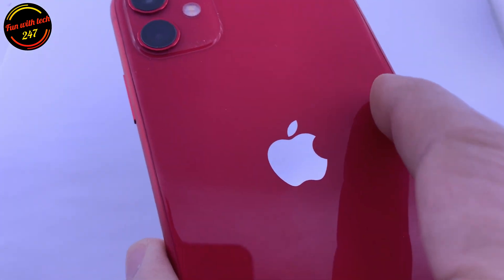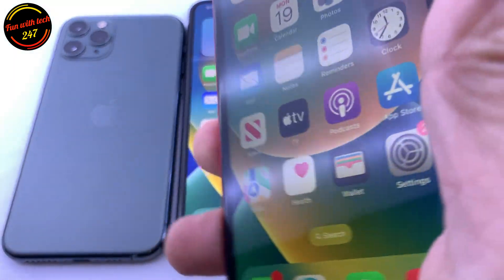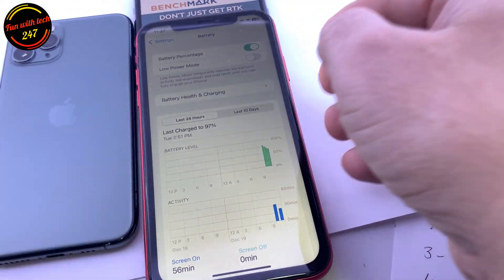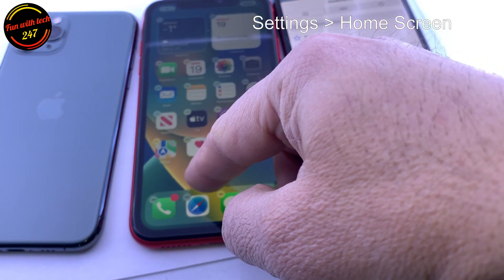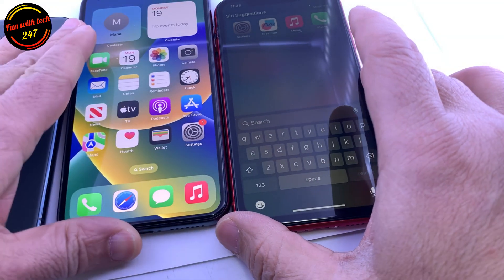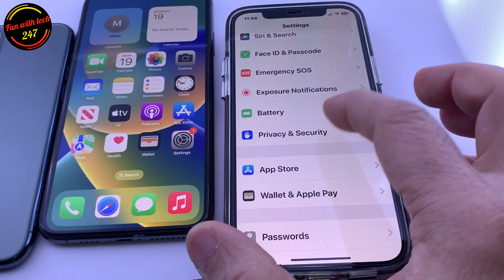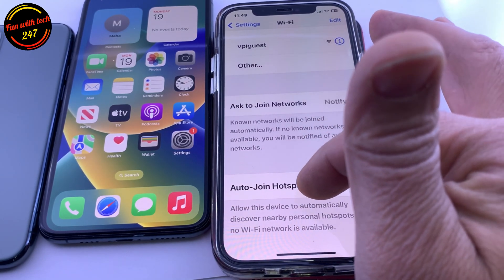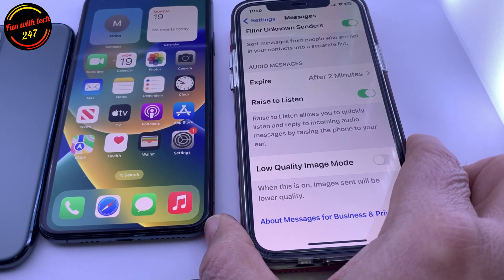iPhone 11 issues After Update ios 16.2 And The Settings You Need To Turn Off After Update iOS 16.2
iOS 16.2 is now available for the iPhone 8 and newer following two months of beta testing. With last-minute additions like Apple Music Sing and Advanced Data Protection, the software update includes over a dozen new features and changes for the iPhone.

General iOS 16 Feature Yellow
Below, we've recapped many of the new features available with iOS 16.2, including Apple's new whiteboard app Freeform, two new Lock Screen widgets, the ability to hide the wallpaper and notifications on the iPhone 14 Pro's always-on display, a new AirDrop setting, SharePlay support for Game Center, Live Activities enhancements, and more.
Apple Music Sing
apple music sing color bg 1
Apple Music Sing is a new karaoke-like feature on the lyrics screen in the Apple Music app that lets you sing along to tens of millions of songs. The feature allows users to lower the volume of the vocals in a song and then take over as the singer.

Apple Music Sing is compatible with devices equipped with an A13 chip or newer, including the iPhone 11 and newer, select iPads, and the latest Apple TV 4K.
Advanced Data Protection
Apple advanced security Advanced Data Protection screen Feature greenblue
iOS 16.2 introduces an optional Advanced Data Protection feature that, when enabled, expands end-to-end encryption to many additional iCloud data categories, including Messages backups, photos, notes, reminders, voice memos, and more.

Advanced Data Protection is currently limited to U.S. users and will start rolling out to the rest of the world in early 2023, according to Apple.

Freeform App
Freeform iPhone iPad Mac
iOS 16.2 includes Apple's new digital whiteboard app Freeform on the iPhone. The app provides an infinite canvas for you to draw on and insert sticky notes, text boxes, shapes, photos, videos, links, PDFs, and more. The app is also available on the iPad and the Mac, and you can collaborate with others in real time via FaceTime and iMessage.

Freeform is more useful on the iPad given the device supports the Apple Pencil, but you can still use a capacitive stylus on the iPhone.
Two New Lock Screen Widgets
iOS 16 2 Medications Widget
There are two new Lock Screen widgets for Sleep and Medications on iOS 16.2. With the Sleep widget, you can view your most recent sleep session and sleep stages, while the Medications widget can let you quickly access your medication schedule.

New Always-On Display Options
always on display options
Starting with iOS 16.2, you can hide the wallpaper and notifications in always-on display mode on the iPhone 14 Pro and iPhone 14 Pro Max. This results in the Lock Screen having a solid black, minimal appearance in always-on mode, similar to Android.

The new "Show Wallpaper" and "Show Notifications" toggles are located in the Settings app under Display & Brightness → Always On Display.
Live Activities for Sports Scores via Apple TV App
nba live activities ios 16
iOS 16.2 adds Live Activities support for sports scores via the Apple TV app. The feature allows iPhone users to view live scores of MLB, NBA, and Premier League games at a glance on the Lock Screen, and in the Dynamic Island on iPhone 14 Pro models.

During a Premier League match, for example, the Dynamic Island shows a live-updating scoreboard with the number of goals scored by each club. When long pressed, the Dynamic Island expands to show the time elapsed and play-by-play action. When an iPhone 14 Pro is locked, and on all other iPhone models, the score is shown in a Lock Screen banner.

To use the feature with an iPhone running iOS 16.2, open the TV app and tap on the "Follow" button for a supported game. Apple says the feature is available for NBA and Premier League games for users in the U.S. and Canada, and for MLB games for users in the U.S., Canada, Australia, U.K., Brazil, Mexico, Japan, and South Korea.
New AirDrop Setting
AirDrop iOS 16 Feature
iOS 16.2 replaces AirDrop's previous "Everyone" setting with a limited "Everyone for 10 Minutes" option to cut down on unwanted requests from strangers. AirDrop now automatically reverts to "Contacts Only" after 10 minutes.

New Home App Architecture
homekit showdown
After updating to iOS 16.2 and opening the Home app, an update to the app is available with new underlying architecture. Apple says the new architecture improves the app's performance, efficiency, and reliability for controlling smart home accessories. This comes after the Home app gained support for Matter accessories in iOS 16.1.
Other New Features
SharePlay support in Game Center lets you play multiplayer games with the people you are on a FaceTime call with.
iOS 16.2 enables support for 5G networks in India on the iPhone 12 and newer, starting with carriers Airtel and Reliance Jio.

The built-in Weather app now features an Apple News section.
Improved search in the Messages app allows you to find photos based on their content,